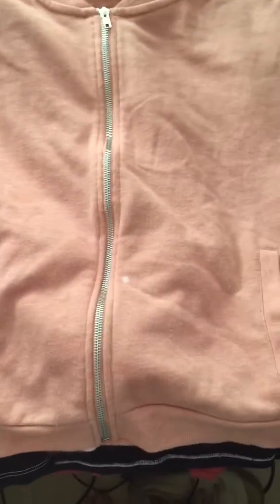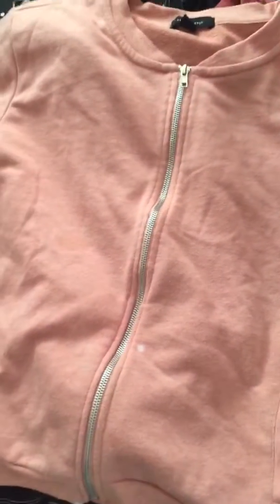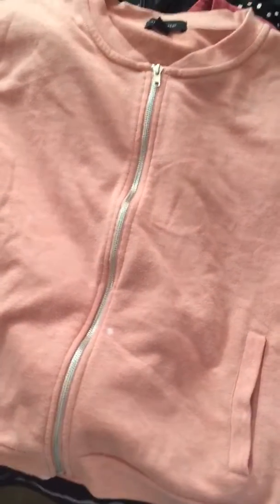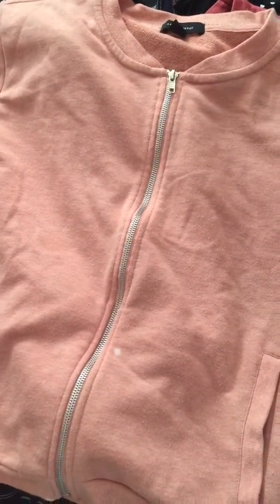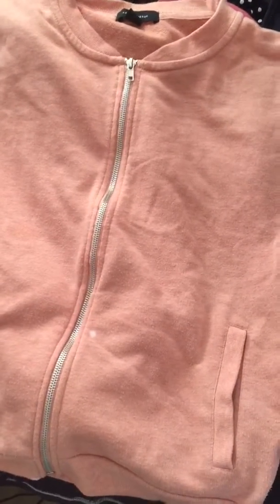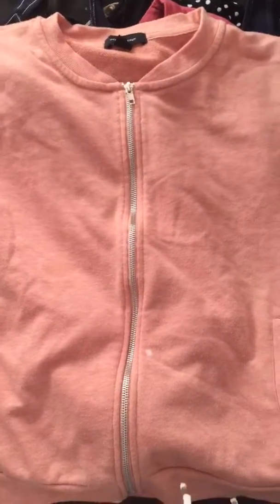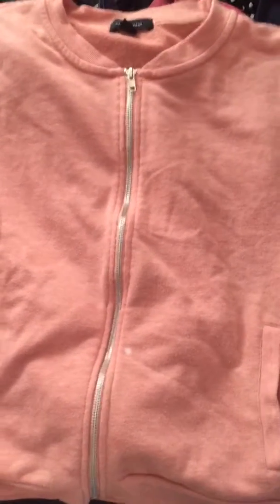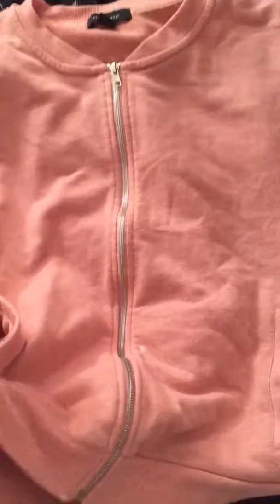Junk Clothes Declutter - What I’m Getting Rid Of - Part 1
File X